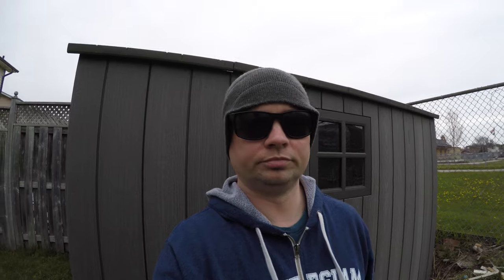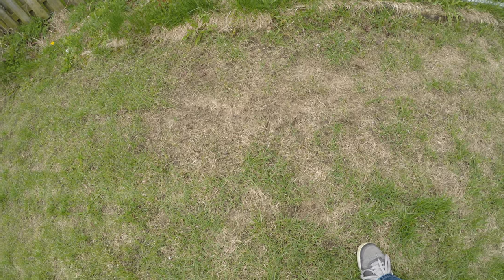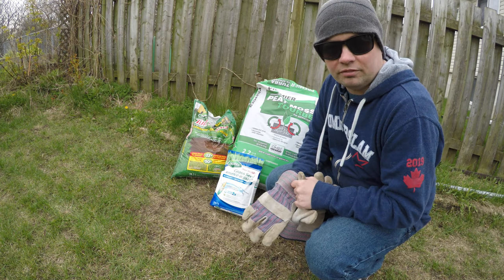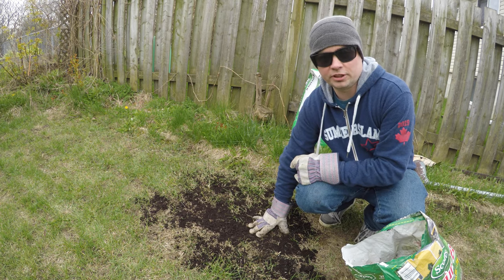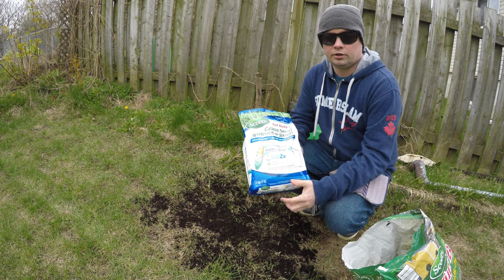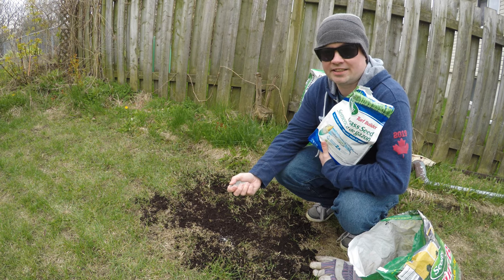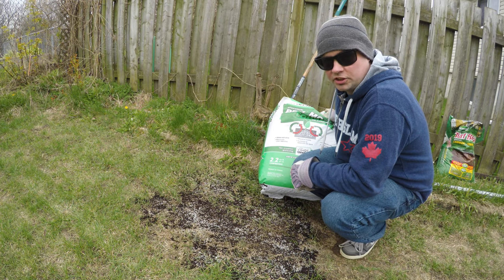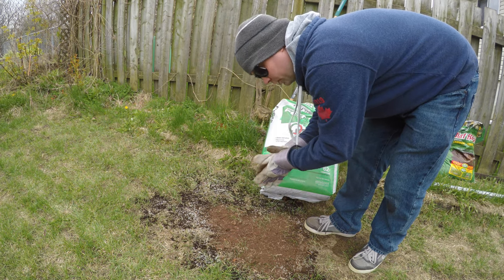How To SEED BARE SPOTS In Your Lawn // Spring Lawn Overseeding // Spring Lawn Care Canada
How To SEED BARE SPOTS In Your Lawn

This video offers lawn care tips for beginners and will show you how to fix and seed bare spots in the lawn to help bring your lawn back to good health. It's all a part of my sping lawn care canada lawn rejuvenation project.

How to do spring lawn overseeding & repair your lawn with grass seed:

1. Topsoil or Lawn soil
2. Good quality grass seed from your local store
3. Peat moss to help cover the grass seed after you have fix and repaired the bare spots in your lawn

After you have fixed the bare spots it’s important to water the seed lightly a few times a day for the first few weeks in order to help your newly repaired lawn to thrive and survive.

Also in this video, I provide an update on how the back lawn in coming along after I detached it a few weeks ago. You can see the how to dethatch your lawn video